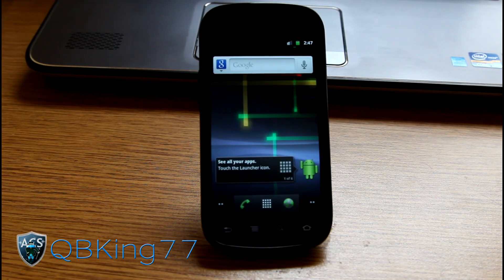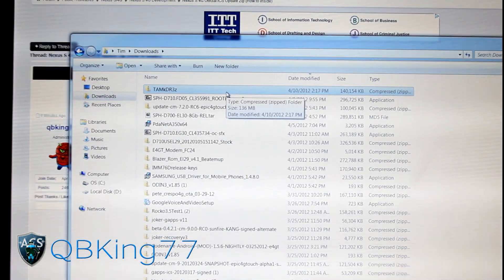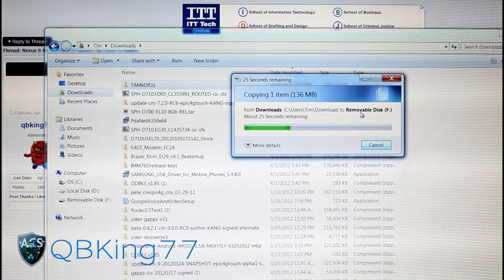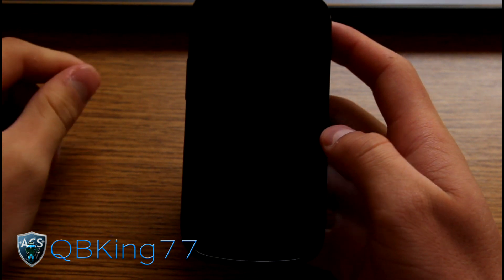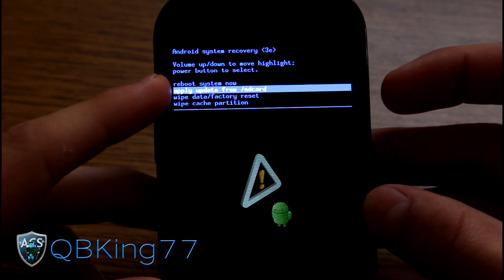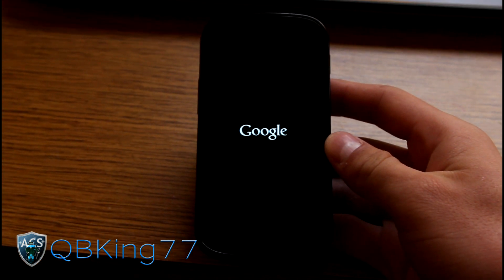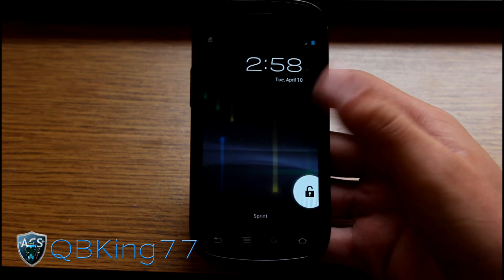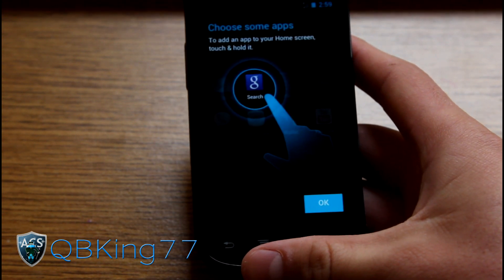How to Manually Update the Nexus S 4G To official Android 4.0.4 ICS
This video will show you how to manually update your Sprint Nexus S 4G to the official Android 4.0.4 Ice cream sandwich build! Any questions, please ask.

REVIEW of official Android 4.0.4 ICS:
coming soon!